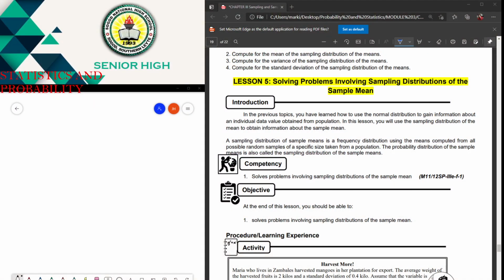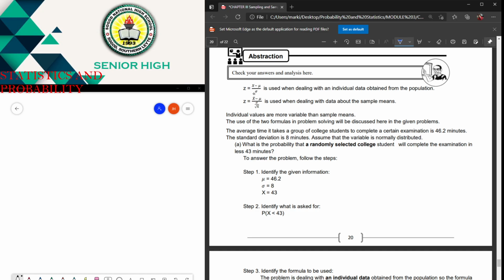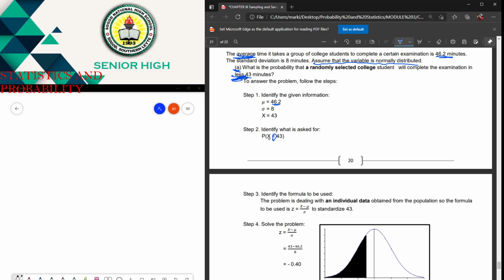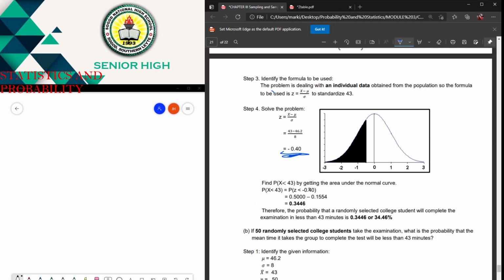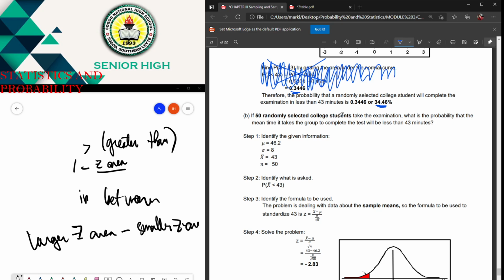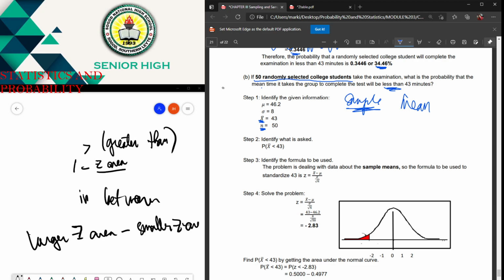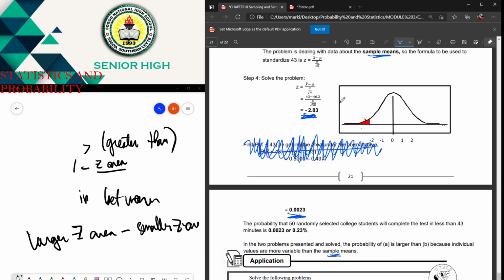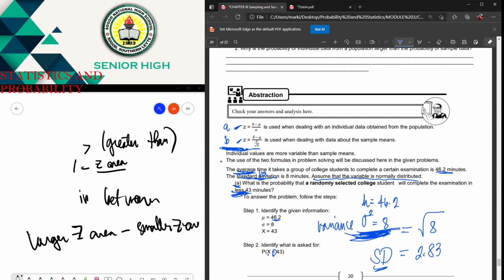CHAPTER 3 LESSON 5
Chapter 3: SAMPLING AND SAMPLING DISTRIBUTION
LESSON 5: Solving Problems Involving Sampling Distribution of the Sample Mean.